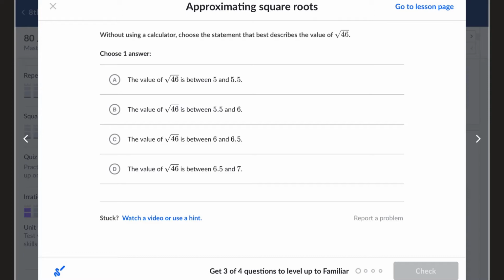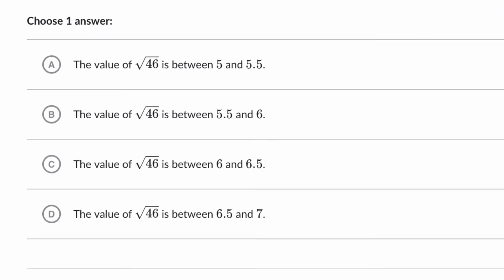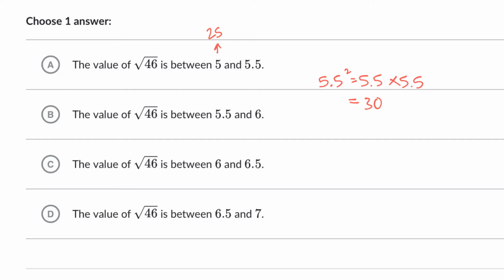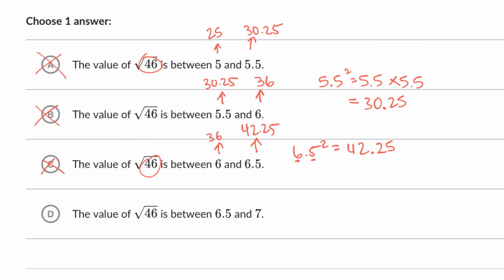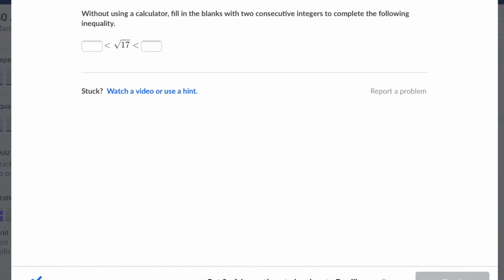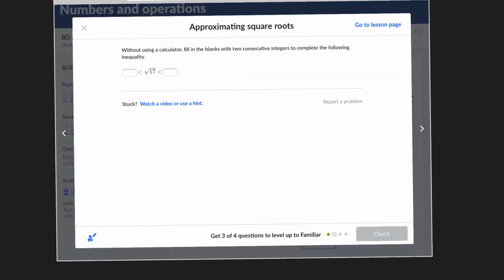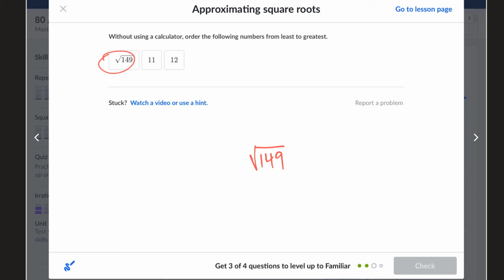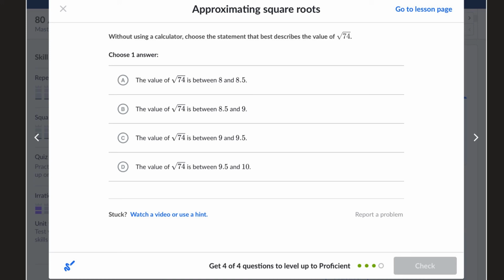Approximating square roots on khan 8th grade math